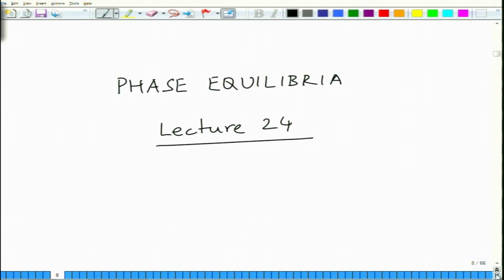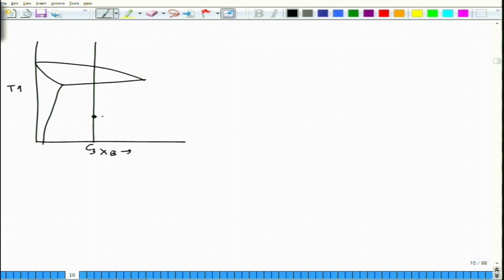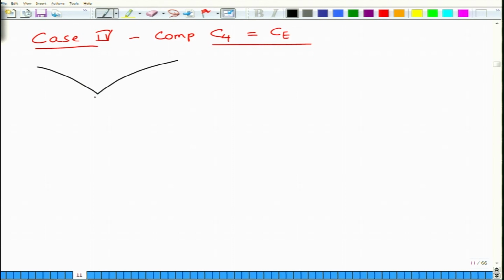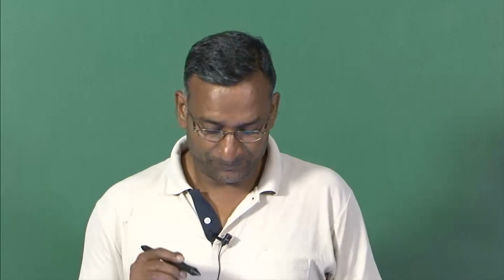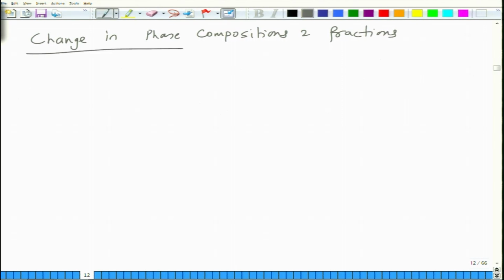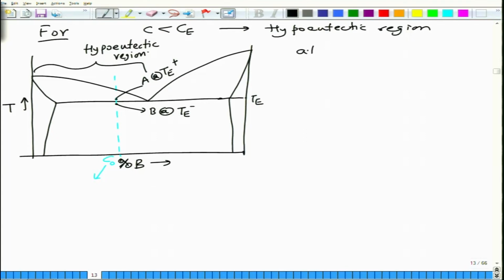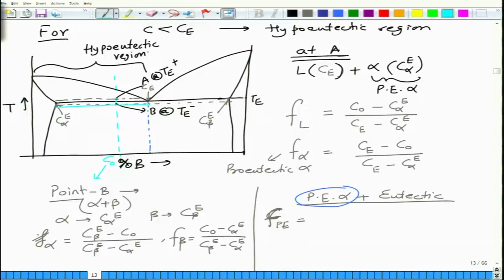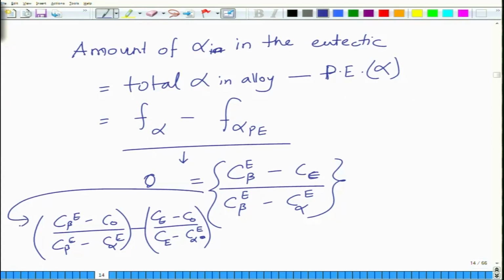noc18 mm20 Lecture 24-Phase evolution at Eutectic point